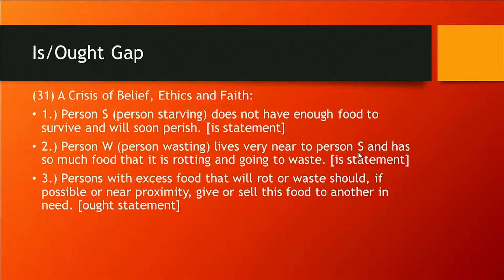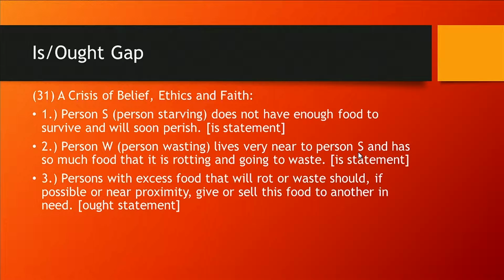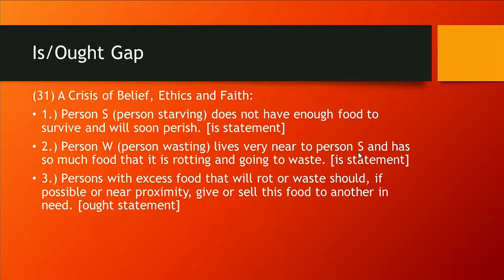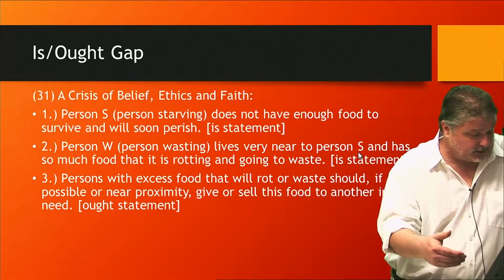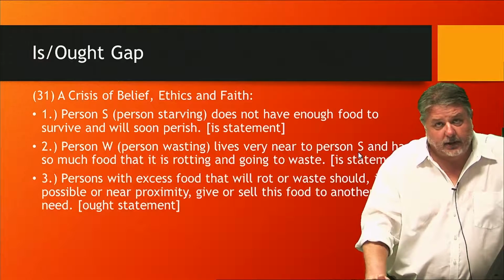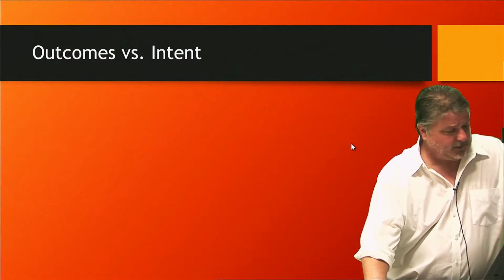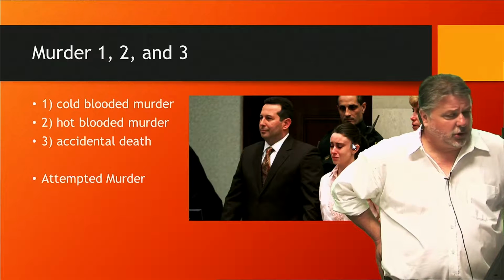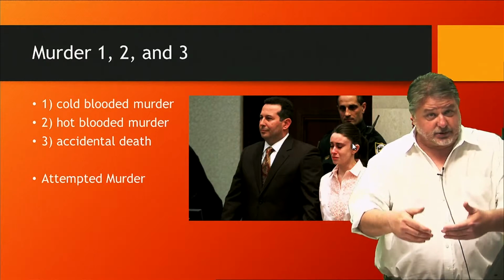Finch, Ethics, Intro Part 4